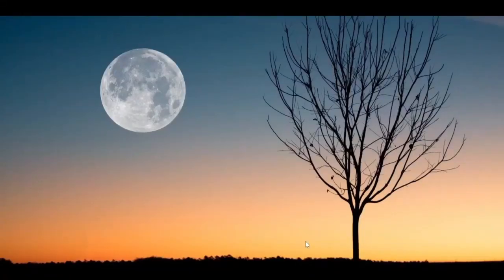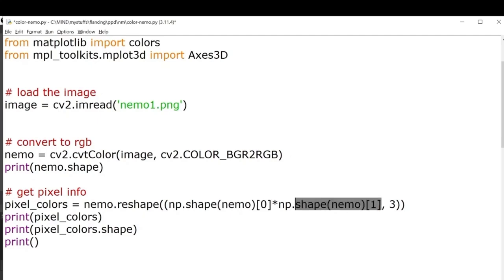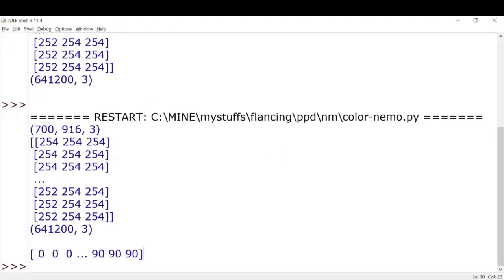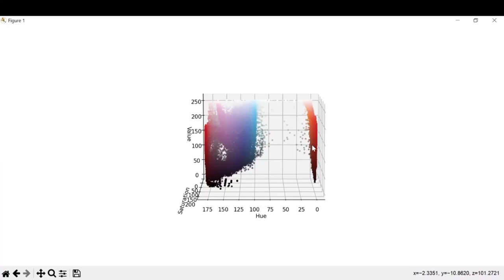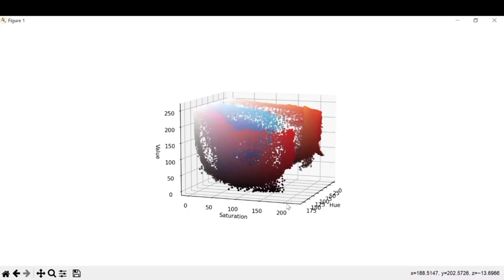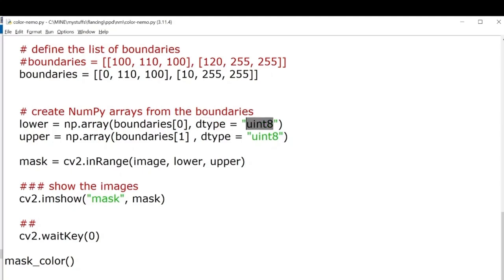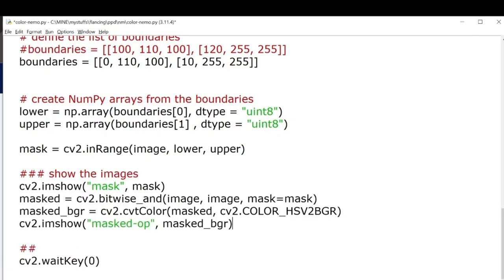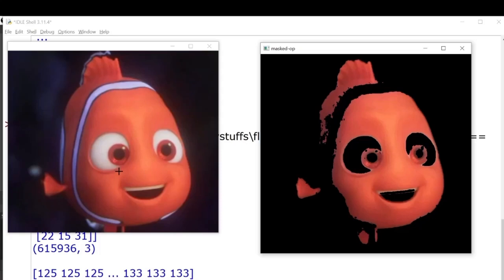HSV color range for masking | OpenCV | Image processing Tutorial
This tutorial uses Python and OpenCV to explain how to choose the custom HSV range for color detection or masking.

⌛ Timestamps ⌛
00:00 - Intro & explanation
00:27 - The Code
02:50 - Converting image to HSV
03:23 - Color plotting using matplotlib
07:14 - Masking
10:08 - Testing other images

⭐️ Links ⭐️